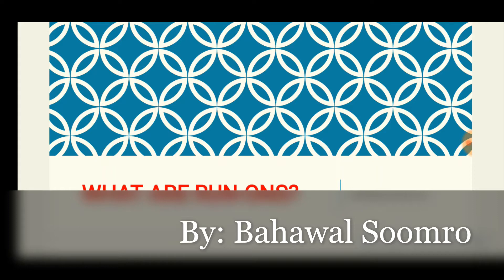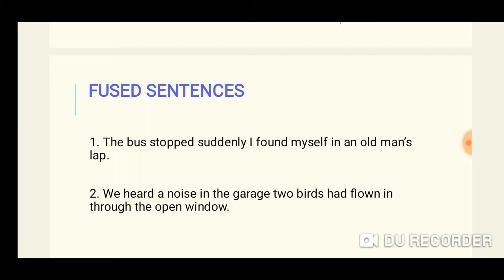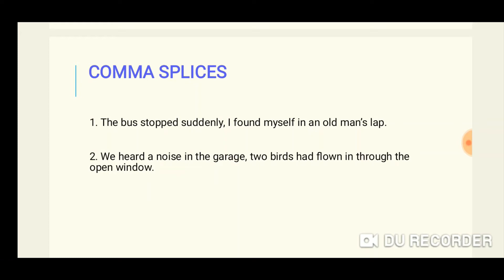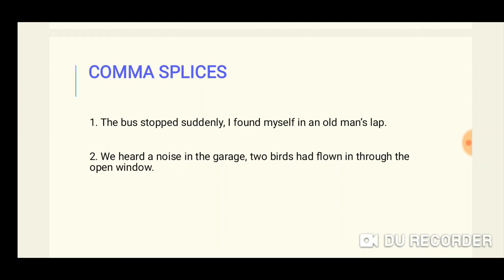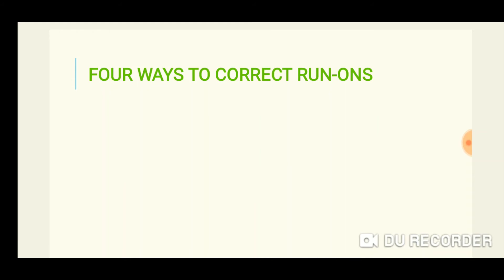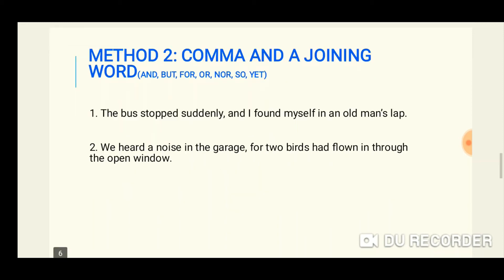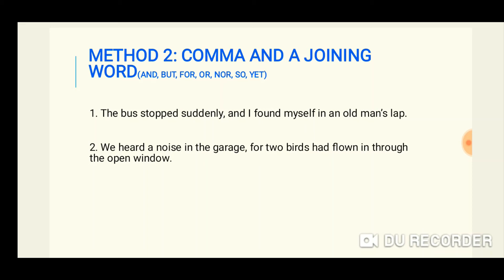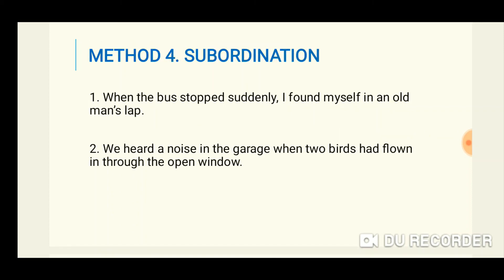Run ons and comma splices